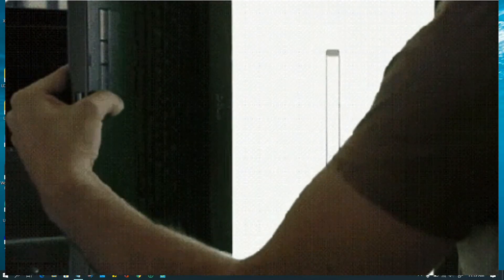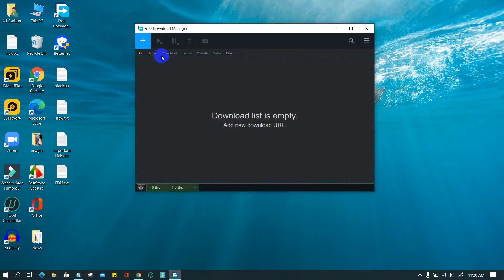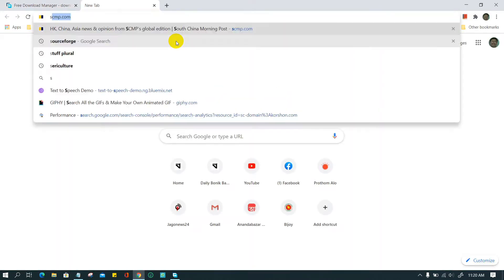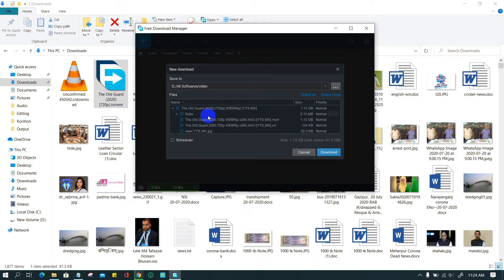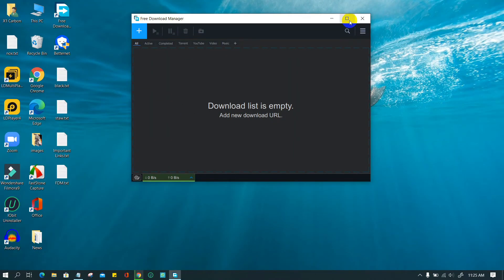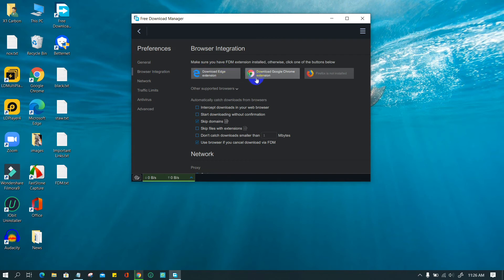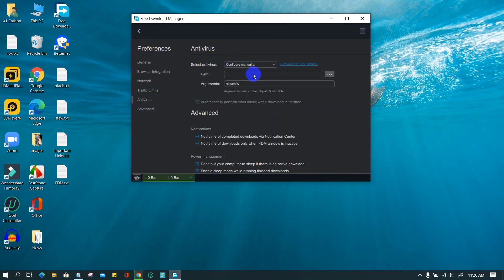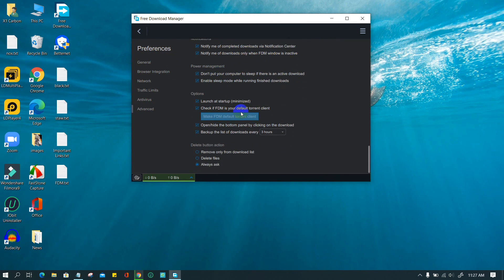Best Free and Fast Download Manager For PC and Mac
It is completely free and versatile. You can download Torrent or use URL to download media of other file types. So you can use it as a Torrent client and downloader for any document and media file at a time.